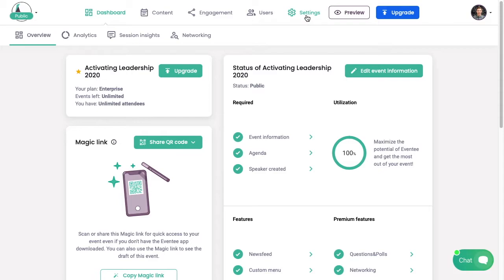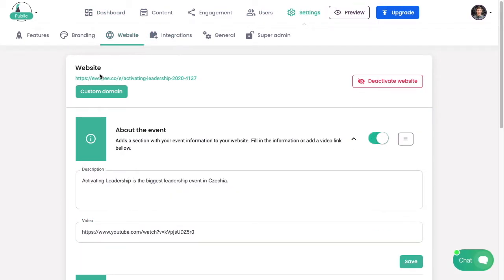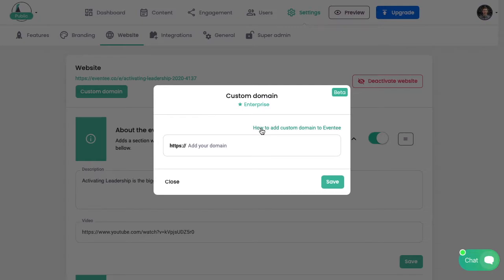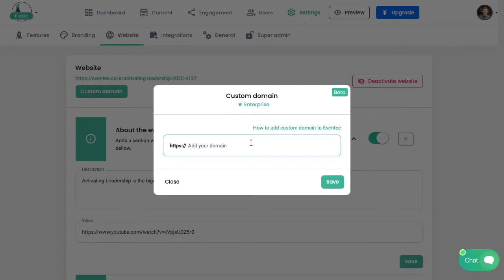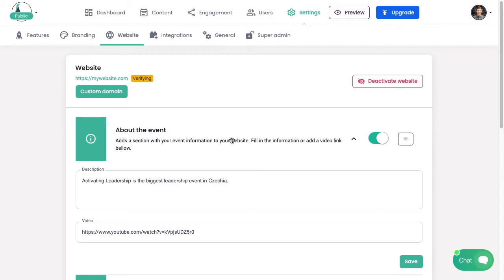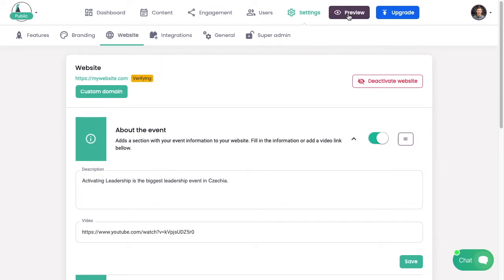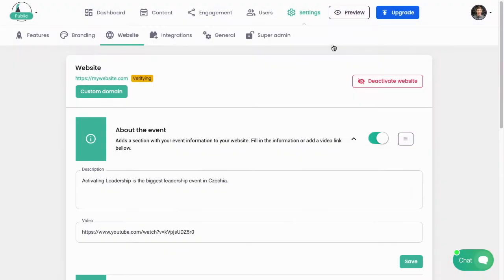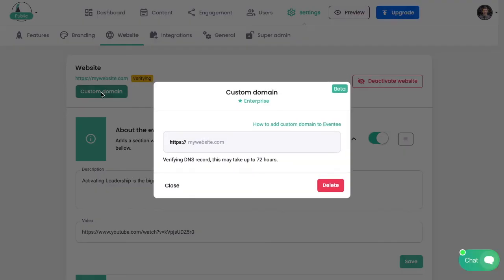Eventee - Custom domain support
How to use your own domain in Eventee.